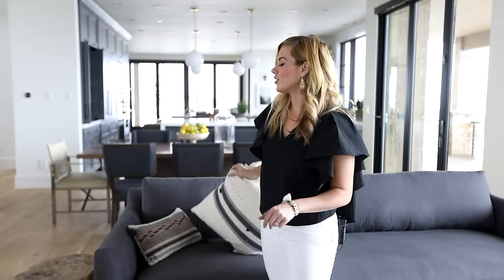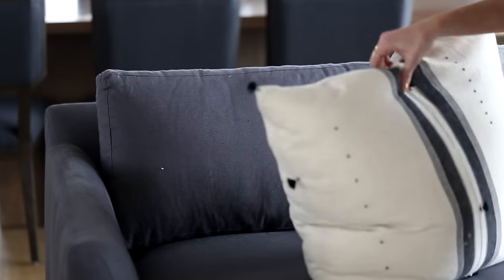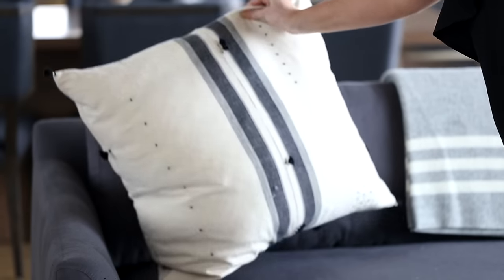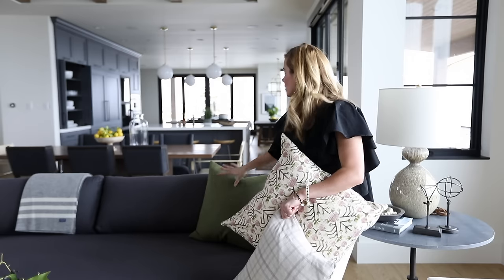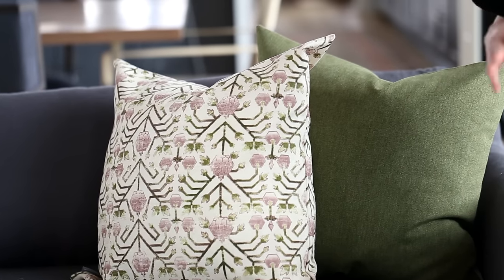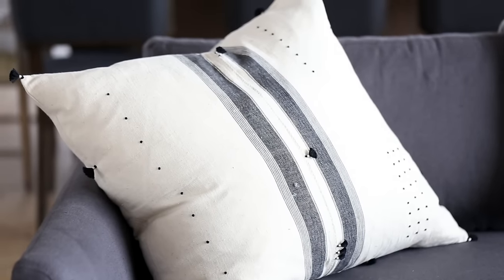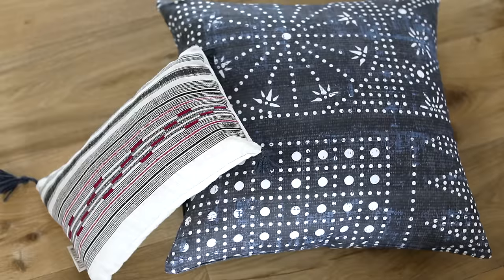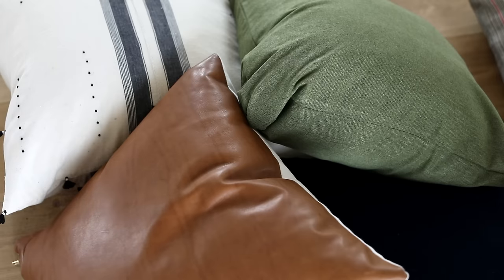How to Style Your Throw Pillows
Learn how to style by using the right throw pillows! Choose the right size, shape, and pattern to complete your spaces. It's no secret we love throw pillows. We love them so much, we designed a textile collection of our own. See how we style them in our newest webisode!